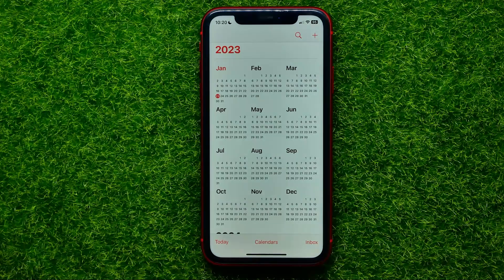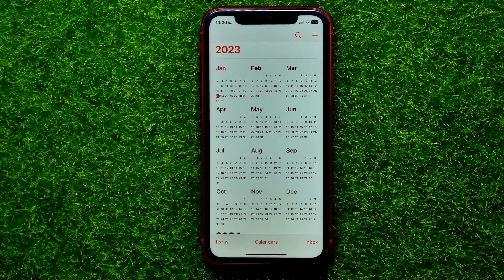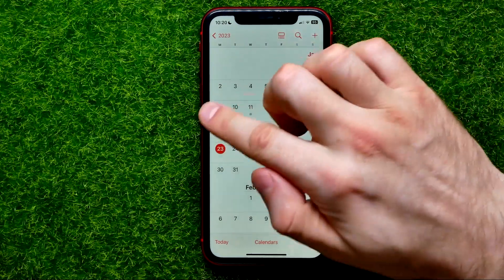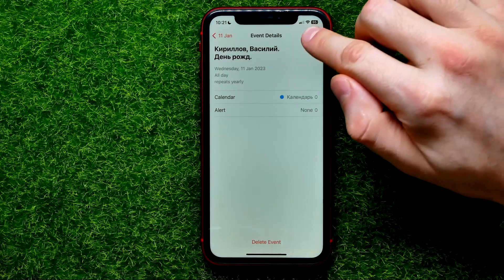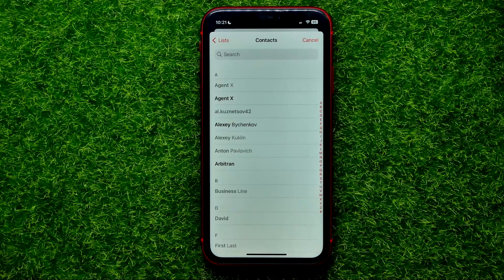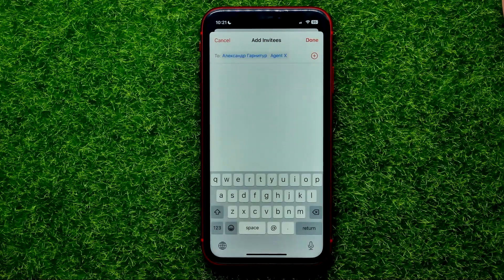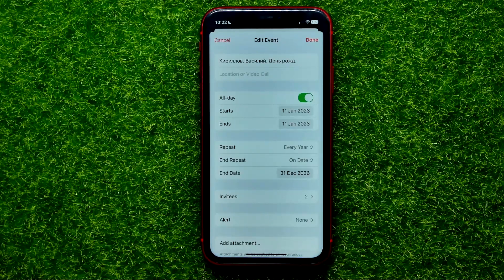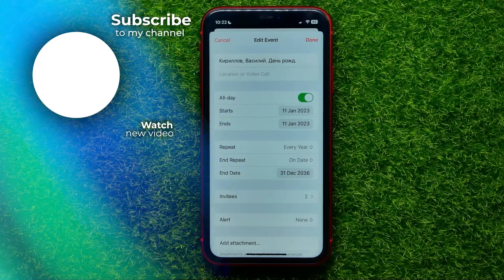How to Invite Other People to Calendar Event on iPhone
If you are looking for a video about how to invite other people to calendar event on iphone, here it is!
In this video I will show you how to use google calendar. Be sure to watch the video to the very end.